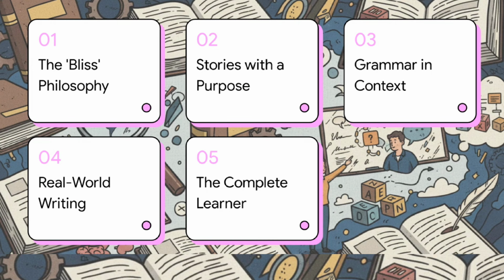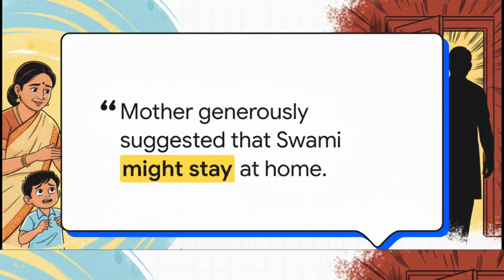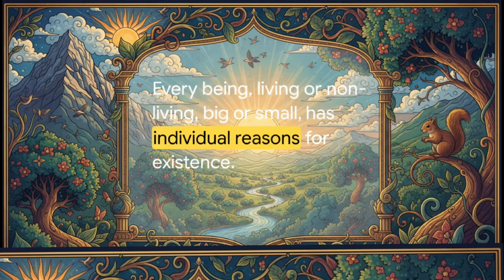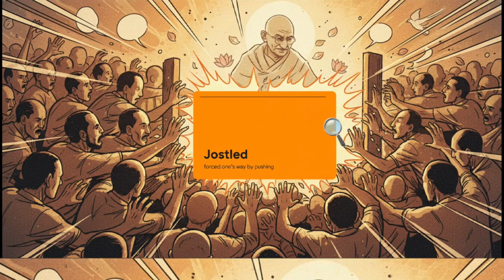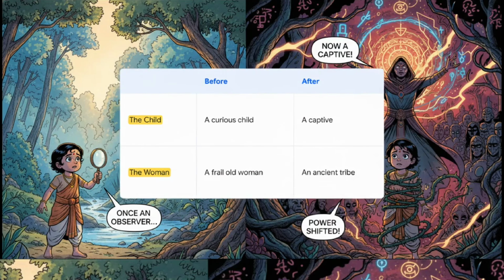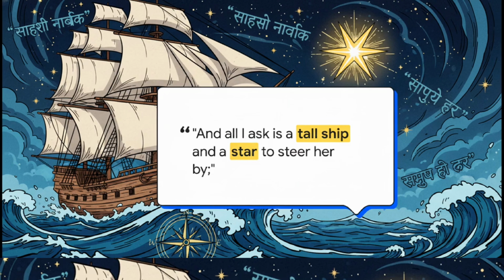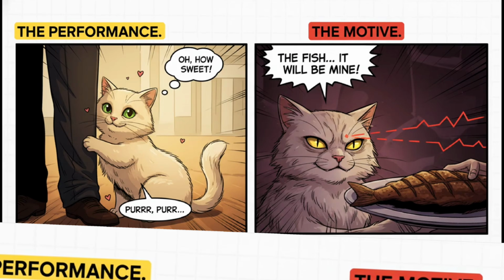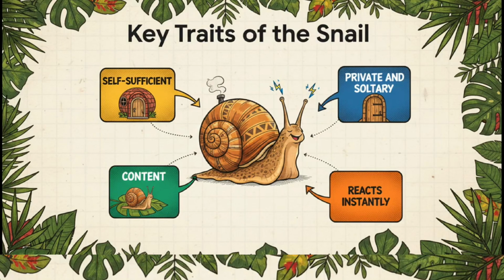WBSLST English (Grad) Interview: A Guide to Complete Class Demonstration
In this comprehensive masterclass presented by iLearn Academy, a teacher  takes students on an in-depth journey through "Bliss", the official Class 10 English textbook for the West Bengal Board of Secondary Education. Rather than just reading through the chapters, this video breaks down the core philosophy of the textbook—which heavily emphasizes empathy, relationships, and a child-centric, activity-based approach to learning.
​The video explores how the textbook serves as a carefully designed "machine for learning," utilizing diverse literary works from around the world to organically teach reading comprehension, contextual grammar, and real-world writing skills.
​Key Educational Pillars Covered:
​The 'Bliss' Philosophy: Understanding the shift from rote memorization to empathy-driven, interactive learning.
​Stories with a Purpose: How hand-picked international literature builds understanding.
​Grammar in Context: Moving away from abstract rules to learning grammar through emotional and narrative contexts.
​Real-World Writing: Utilizing a three-step scaffolding method (Study, Analyze, Apply) to teach formats like formal letters and notices.
​Chapter-by-Chapter Breakdown (with Timestamps):
​[00:00] Introduction to the "Bliss" Textbook: Unpacking the secret plan and philosophy behind the Class 10 curriculum.
​[07:20] Father's Help by R.K. Narayan: An exploration of childhood anxiety and the spiraling consequences of a lie, used masterfully to teach formal letter writing and tense structures.
​[14:47] Fable by Ralph Waldo Emerson: A philosophical breakdown of the argument between a mountain and a squirrel, teaching students about individual purpose, self-worth, and perspective.
​[19:55] The Passing Away of Bapu by Nayantara Sahgal: A poignant firsthand account of the moments following Mahatma Gandhi's death, focusing on how specific word choices and imagery capture the collective grief of a nation.
​[25:12] My Own True Family by Ted Hughes: An eco-mystical poem that acts as a stark warning about environmental destruction, highlighting humanity's unbreakable connection to nature.
​[31:34] Our Runaway Kite by Lucy Maud Montgomery: An analysis of masterful storytelling and how a writer establishes a setting, introduces conflict (loneliness), and hooks the reader within just three opening sentences.
​[37:12] Sea Fever by John Masefield: A deep dive into the uncontrollable, feverish call of the ocean and the spiritual desire for a free, nomadic, and adventurous life connected to the raw power of nature.
​[44:25] The Cat by Andrew Barton Paterson: Shattering the myth of the lazy house pet to reveal the secret, adventurous double life of the feline "grim fighter."
​[49:19] The Snail by William Cowper: A quiet, observational piece about the self-contained, fiercely private, and highly sensitive world of a tiny creature, leaving viewers with a philosophical question about the balance between perfect safety and loneliness.
​This video is an excellent resource for West Bengal Board Class 10 students looking to gain a deeper, more analytical understanding of their English curriculum, as well as for educators interested in modern pedagogical approaches!

​WBSLST English Interview 2026
​Class X English Chapter Names
​WBSSC SLST English Class Demonstration
​English Class Demo for Teachers
​Madhyamik English Bliss Chapters
​WBBSE Class 10 English Syllabus
​West Bengal School Service Commission Interview
​Teaching Demo for Graduate English Teacher